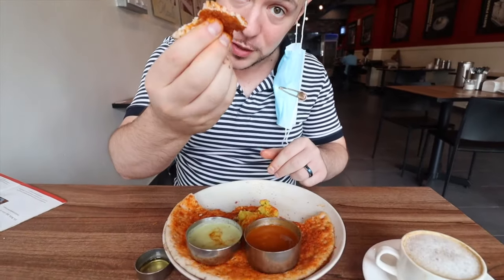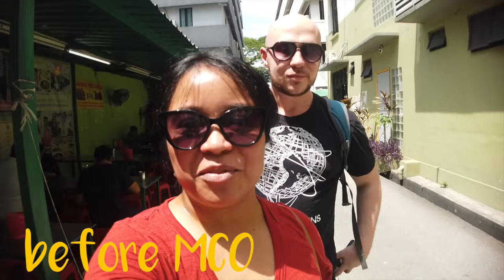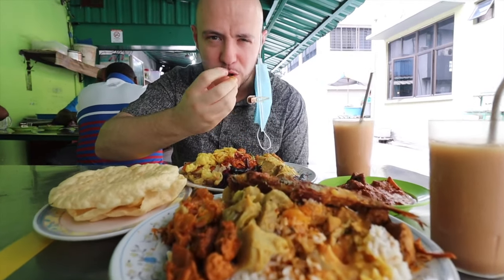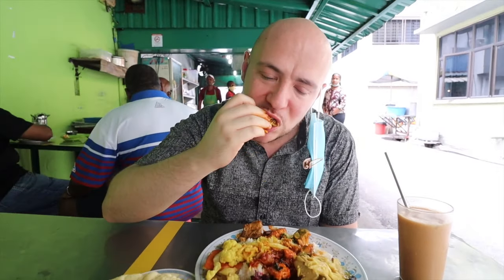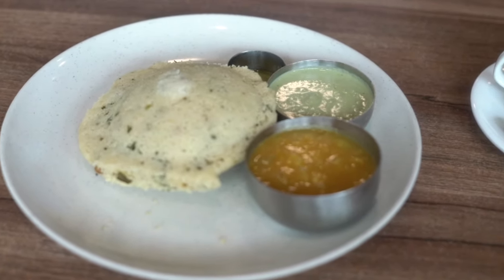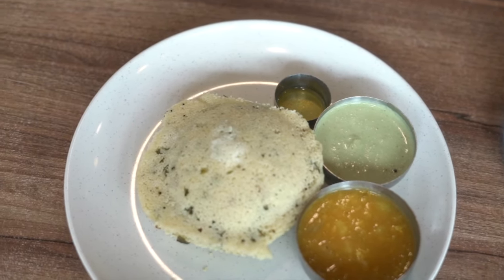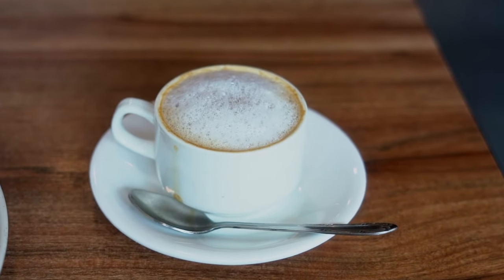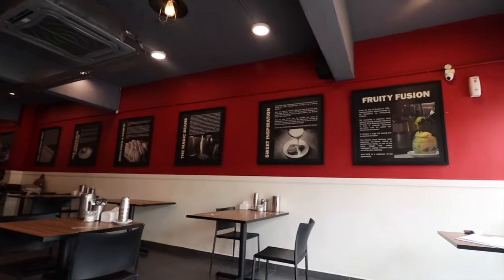MUST TRY SOUTH INDIAN FOOD in MALAYSIA | SOUTH INDIAN Food Tour in KUALA LUMPUR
In this video, we will take you to 3 places to get some of the best South Indian food in Kuala Lumpur. In Brickfields Little India Kuala Lumpur, there is a large Indian community with some of the best Indian food in Kuala Lumpur. Two of these spots have some of the best vegetarian food in Kuala Lumpur. Kuala Lumpur has some of the best Indian food in Malaysia.

//MUSIC//

1.   Lawanya Food Corner
      1077/ 50470,, 8, Jalan Scott, Brickfields
      50470 Kuala Lumpur, Federal Territory of Kuala Lumpur, Malaysia

2.   MTR (Mavalli Tiffin Room)
      69, Jalan Thambipillay, Brickfields,
      50470 Kuala Lumpur, Wilayah Persekutuan Kuala Lumpur, Malaysia

3.   Sri Nirwana Maju
      43, Jalan Telawi 3, Bangsar,
      59100 Kuala Lumpur, Wilayah Persekutuan Kuala Lumpur, Malaysia

TIMESTAMPS:

00:00 Intro
01:07 Lawanya Food Corner
07:31 MTR 1924
15:24 Banana Leaf Rice from Sri Nirwana Maju